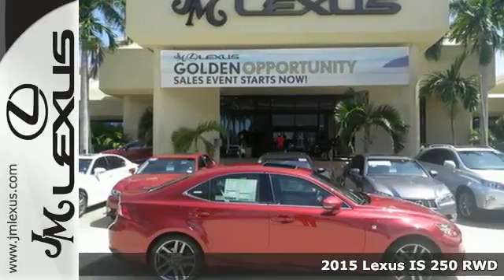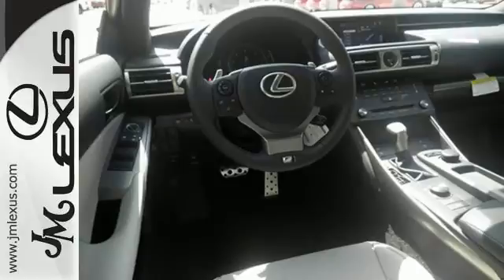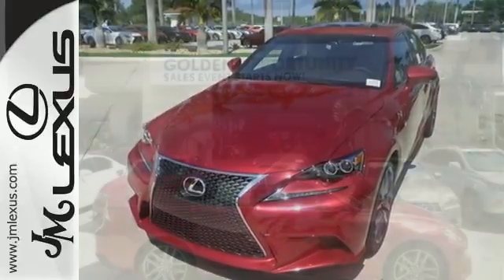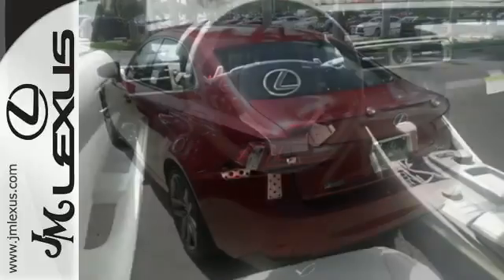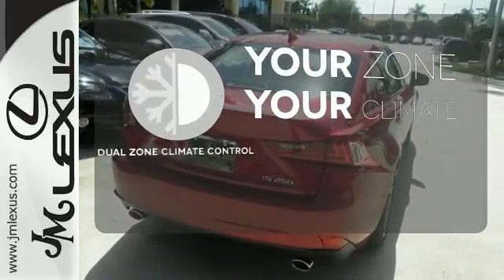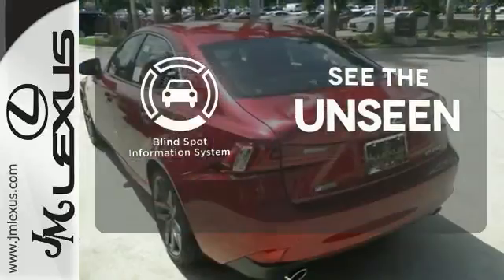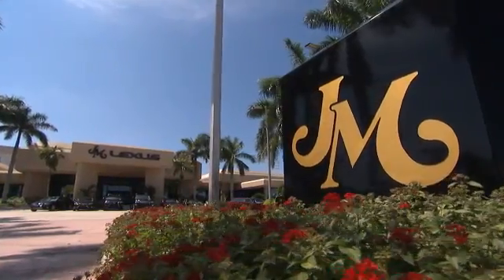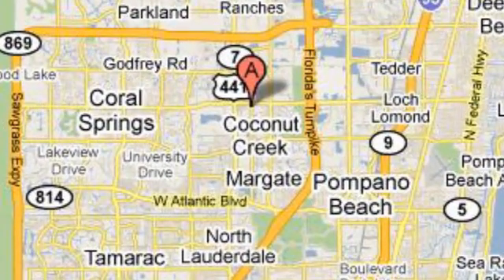New 2015 Lexus IS 250 RWD Margate FL Ft-Lauderdale, FL #560834 - SOLD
Year: 2015
Make: Lexus
Model: IS 250 RWD
Trim: 4DR AUTO TRANS
Engine: 2.5L V6
Transmission: Automatic 6-Speed
Color: Matador Red Mica
Interior: Stratus Gray NuLuxe Silver Performance Trim
Stock #: 560834
VIN: JTHBF1D23F5080249
You are currently viewing a new 2015 Lexus IS 250 RWD with JM Lexus the #1 Volume Lexus Dealer since 1992! Thank you for your interest. We look forward to working with you. Stock #: 560834 Exterior: Matador Red Mica Interior: Stratus Gray NuLuxe Silver Performance Trim Trim: 4DR AUTO TRANS JM Lexus 5350 West Sample Rd Margate FL 33073

Address:
5350 W Sample Rd